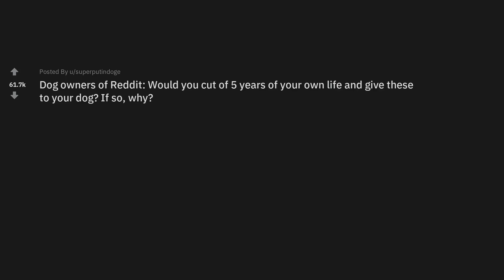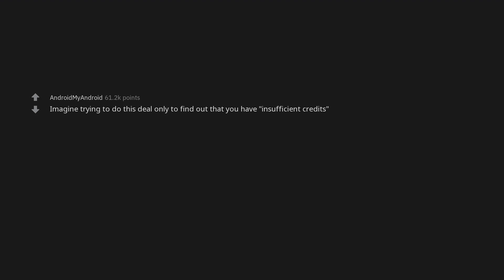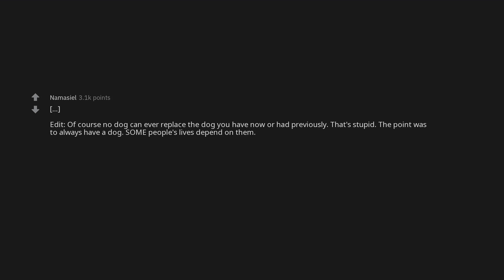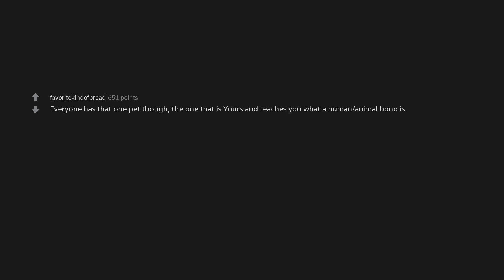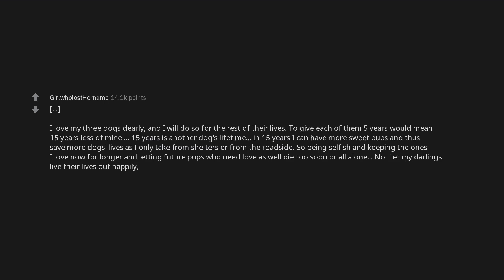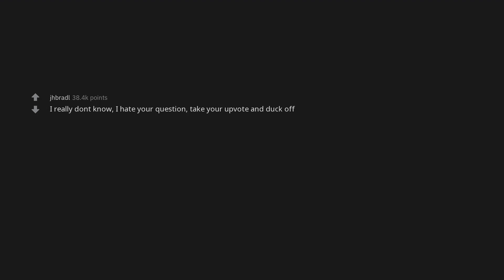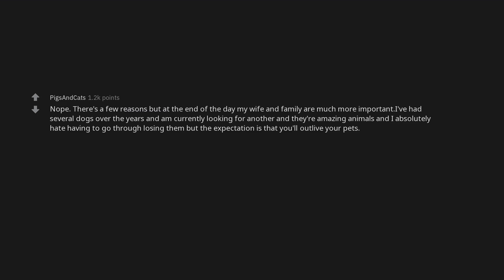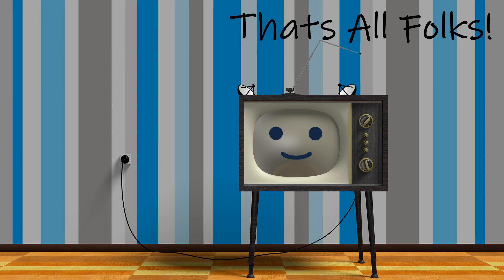Would you give 5 years of your own life to your dog? (AskReddit Top Posts 2020)